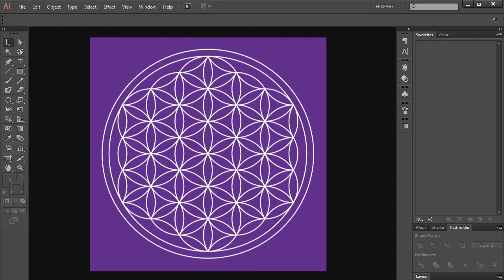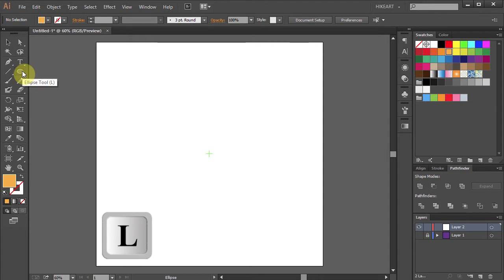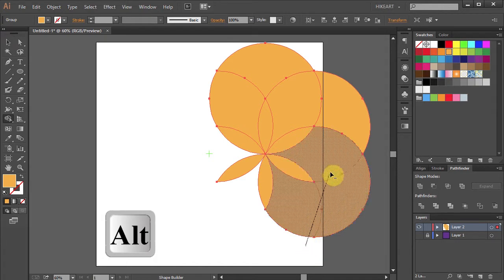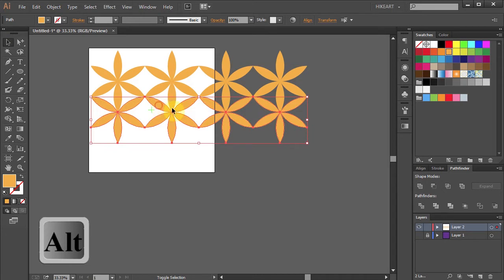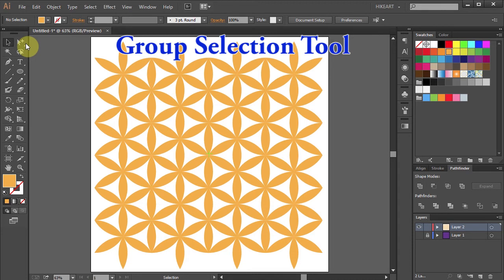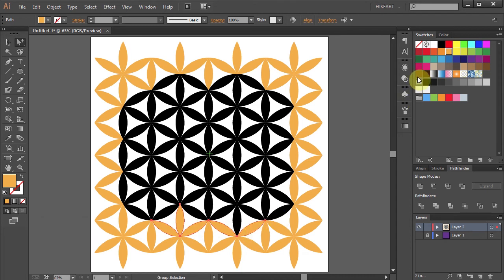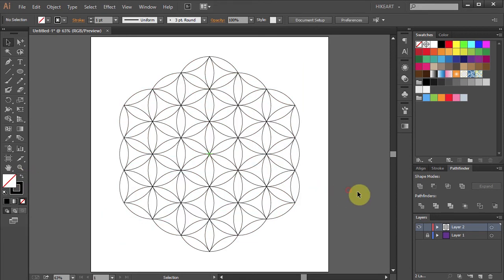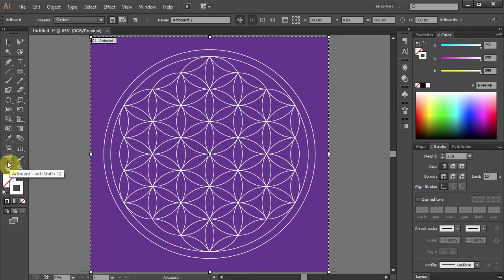How to Draw the Flower of Life in Adobe Illustrator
Very easy way to draw the flower of life symbol using the ellipse, group selection, pathfinder and shape builder tools. More tutorials available here: (click on SHOW MORE)
TUTORIALS